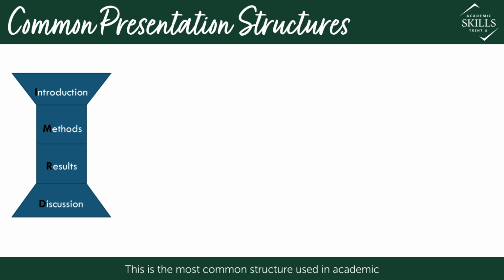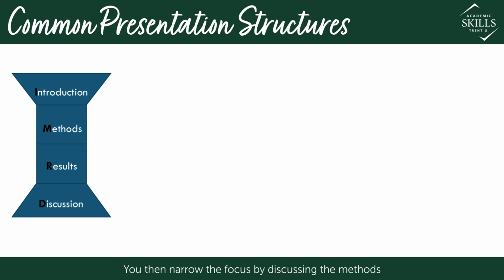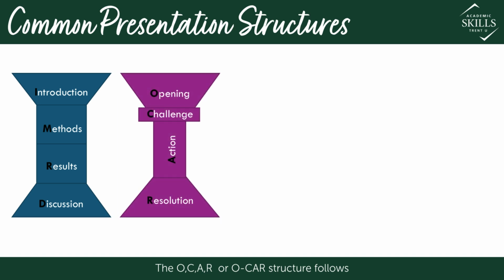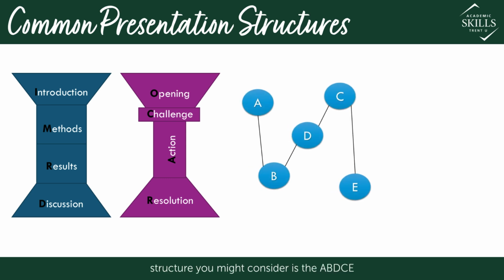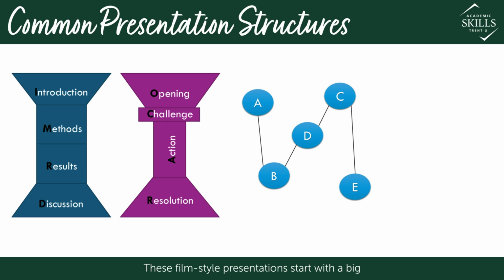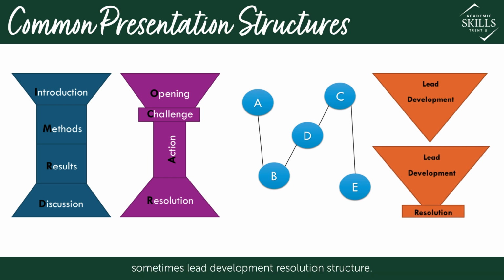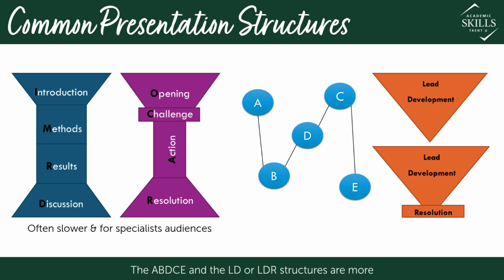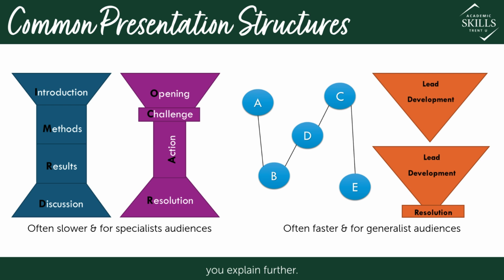Common Presentation Structures, Academic Skills, Trent University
While all presentations have an Introduction, Body, and Conclusion, there are various ways to organize this information. This short video explains some different presentation structures you may want to consider and ideas for when you might use them.

Find more information in Preparing a Presentation, a how-to guide developed by Academic Skills at Trent University (2025).